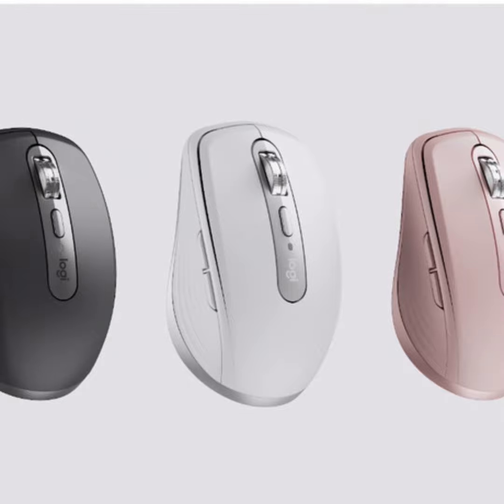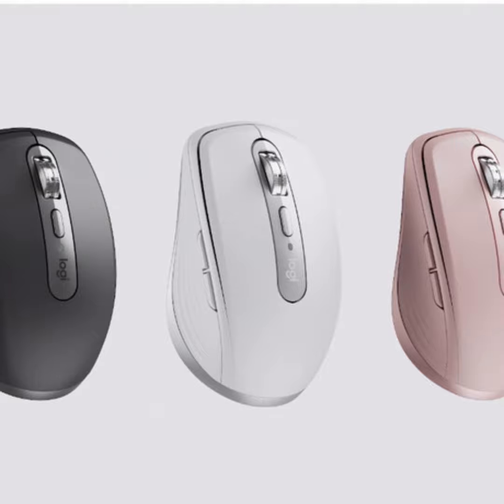Logitech's builds a better mouse. Again.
Techstination, your destination for gadgets and gear.  I’m Fred Fishkin.  The folks at Logitech never stop when it comes to building a better mouse…and the new MX Anywhere 3 puts a lot of innovation into a small package.  This is a travel size mouse that connects via a dongle or Bluetooth and can pair with up to three computers at a  time.  And it features what Logitech calls MagSpeed scrolling.  Product Head J C Hemes…

“So when you are going slowly you feel all the lines and as soon as you scroll faster you go into free spinning mode which allows you to just spin the wheel and you can go one thousand lines, all the way down your code, if you are coding, or Excel spreadsheets or to the end of a long Web page.”

The MX Anywhere 3 tracks on just about any surface…including glass.   And it is nicely styled…and comfortable too.  The price…about 80 dollars.